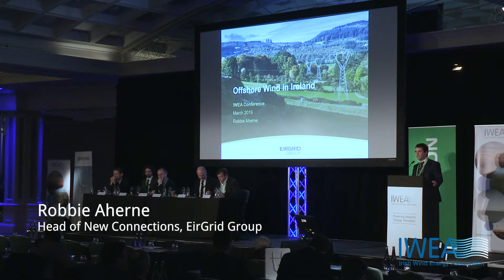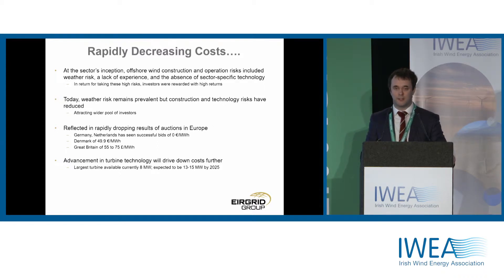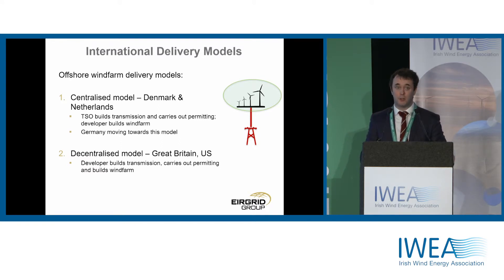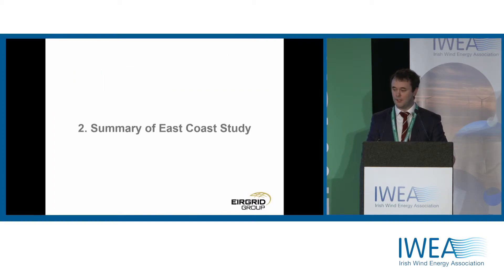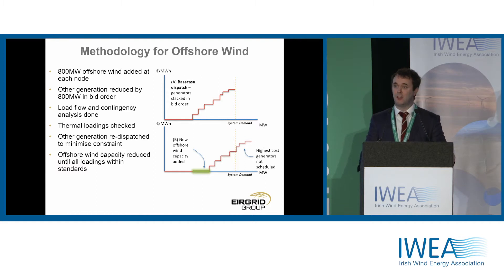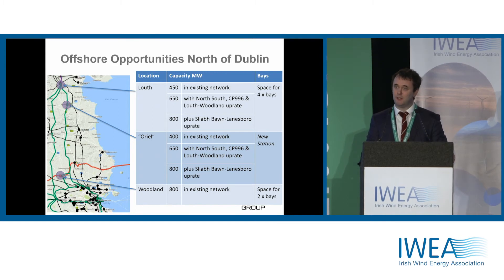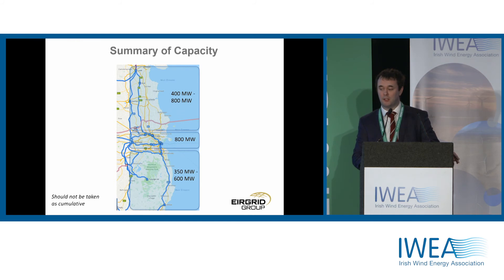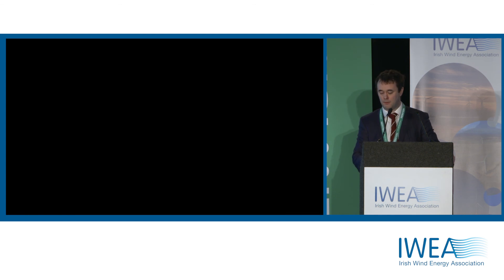015 Robbie Aherne Head of New Connections, EirGrid Group